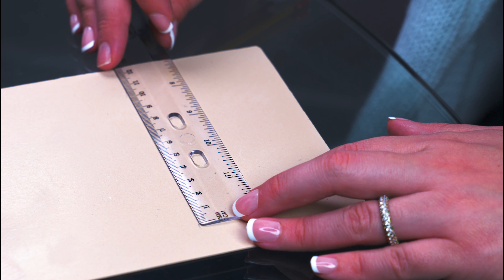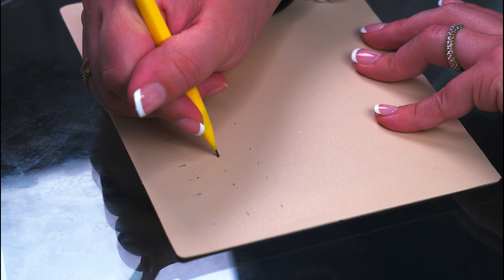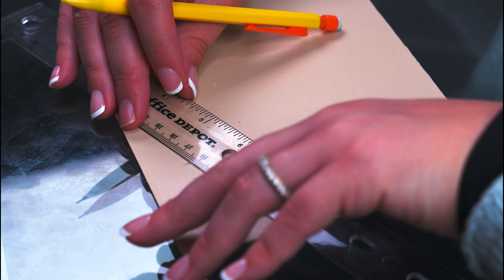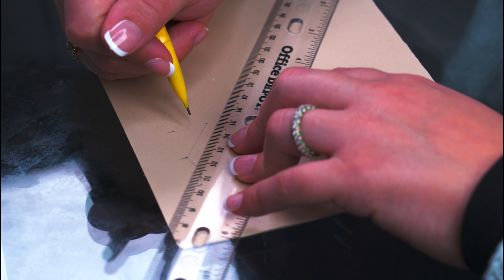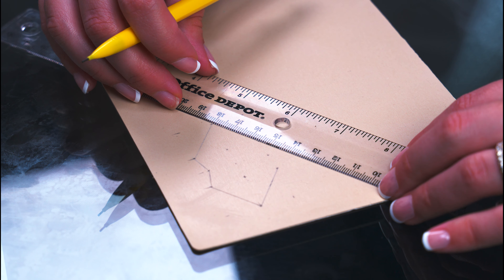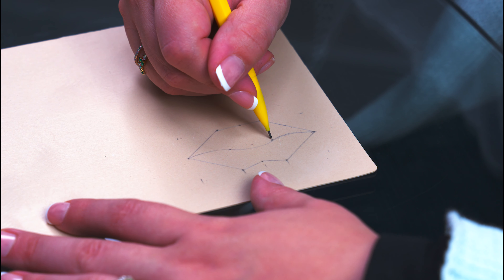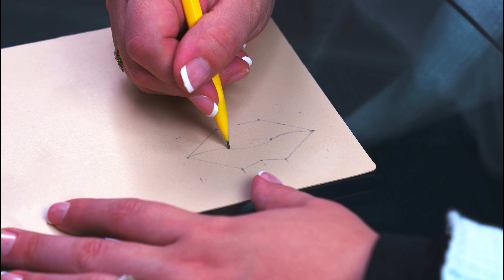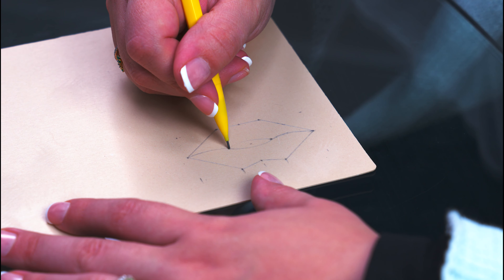How to Draw Lips on Latex Practice Skin for Permanent Makeup Training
*TRAININGS*

*THE PERMANENT MAKEUP BIBLE*

*CARDS/GUIDES FOR PURCHASE*

*TIME STAMPS*

*MY EQUIPMENT*

Please be aware my YouTube videos are to help artists improve their skills and are NOT a substitute for proper training. It is crucial to attend a hands-on approved training and follow your country/state/county guidelines to safely perform permanent makeup.***